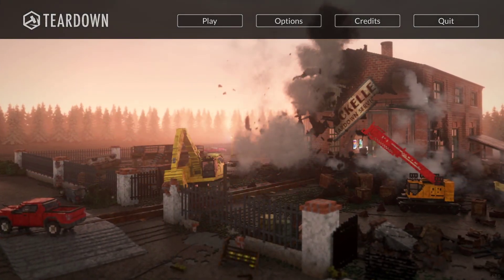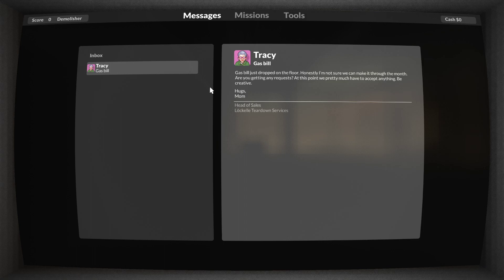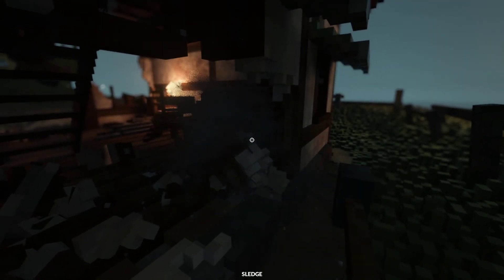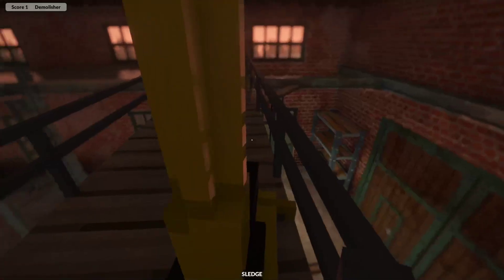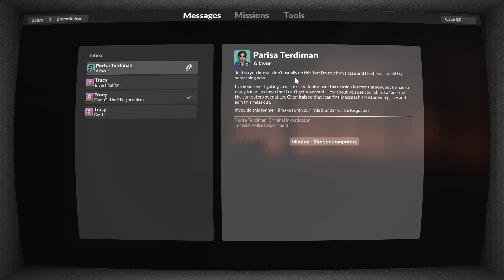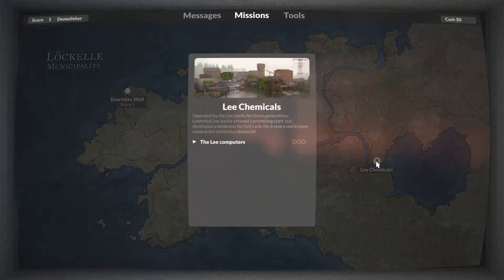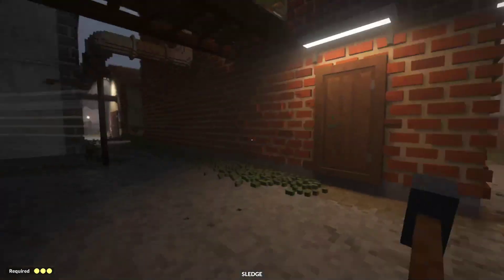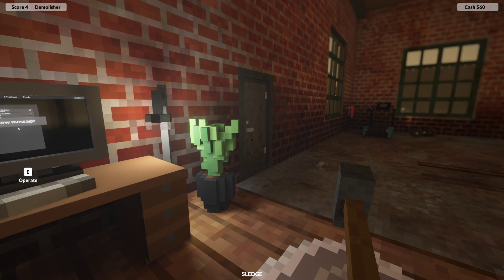Teardown | Another Day Another Dollar